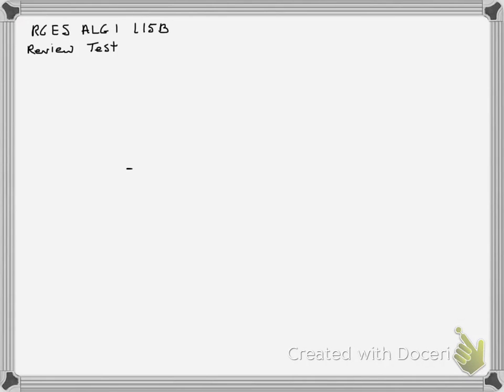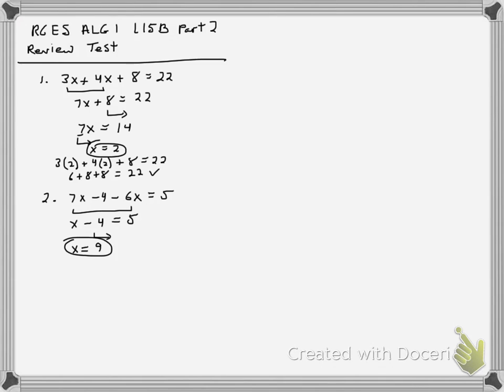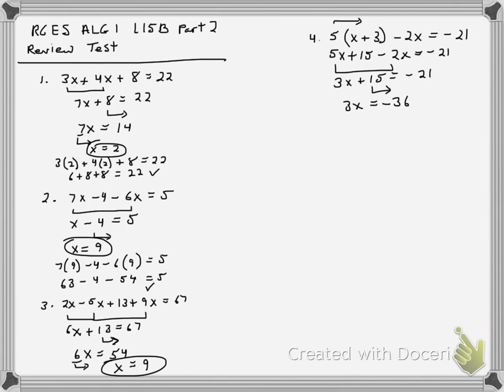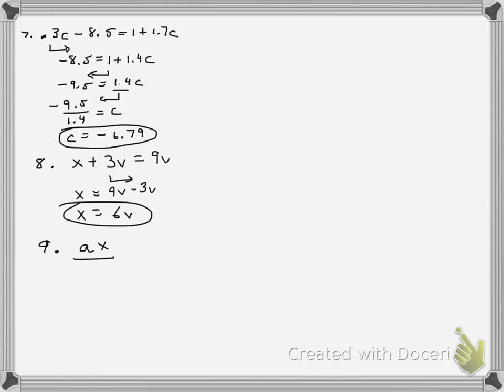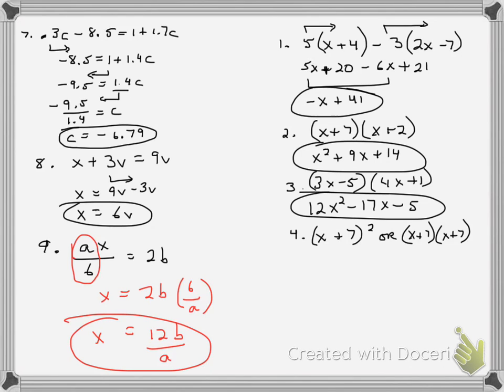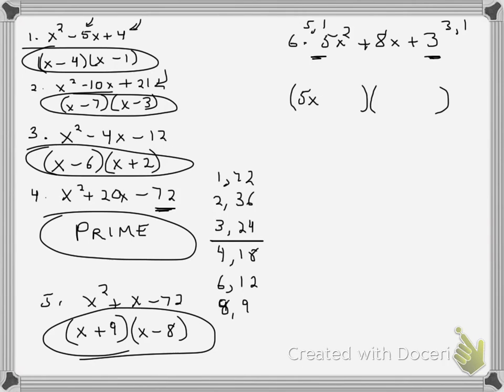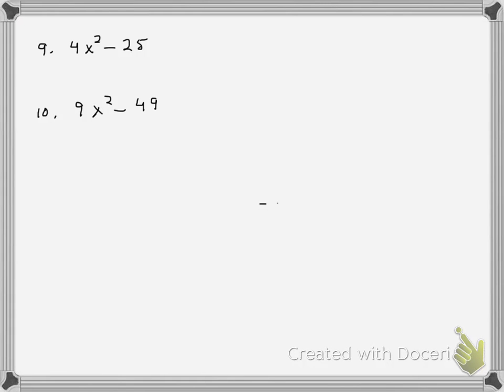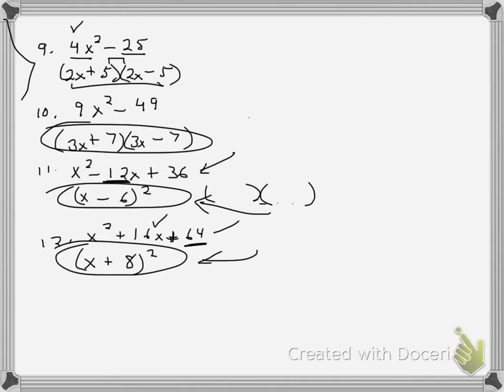RGES ALGEBRA 1 L15B Part 2